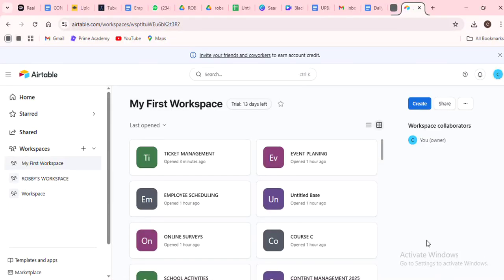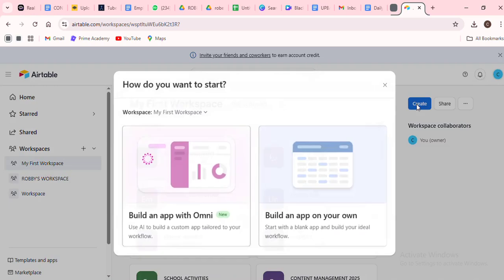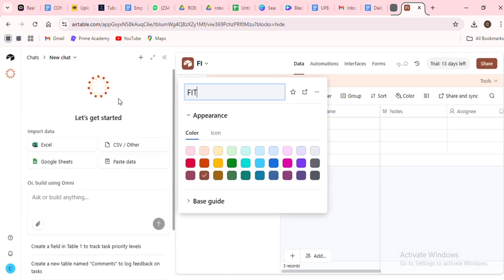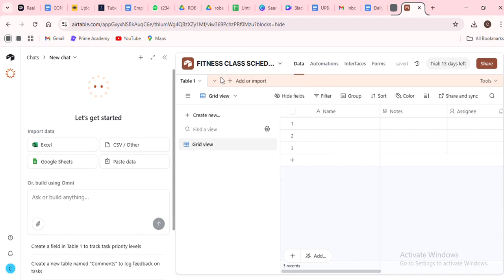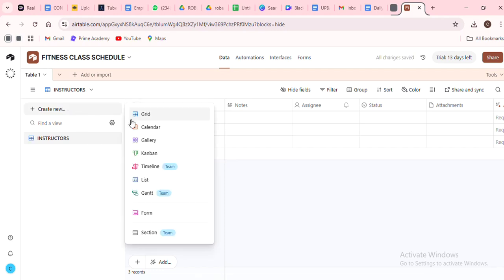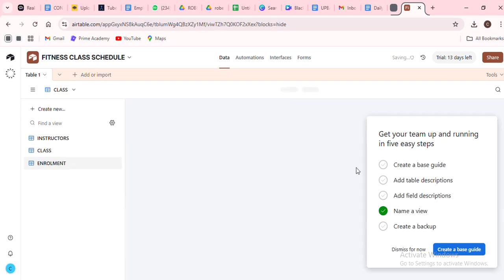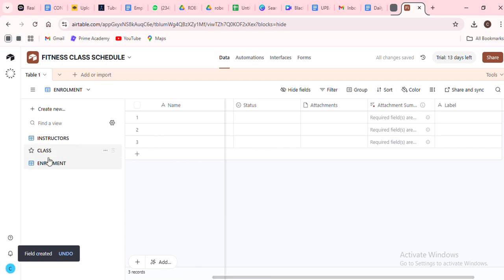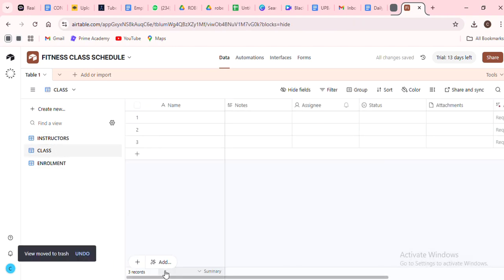How To Use AIRTABLE For Fitness Class Scheduling (Complete 2025 Guide)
Welcome to this comprehensive How To Use AIRTABLE For Fitness Class Scheduling (Complete 2025 Guide) tutorial! In this detailed guide, I'll walk you through everything you need to know about How To Use AIRTABLE For Fitness Class Scheduling (Complete 2025 Guide).

 What You'll Learn in This How To Use AIRTABLE For Fitness Class Scheduling (Complete 2025 Guide) Tutorial:
• Complete step-by-step instructions for How To Use AIRTABLE For Fitness Class Scheduling (Complete 2025 Guide)

Whether you're a complete beginner or looking to improve your skills, this How To Use AIRTABLE For Fitness Class Scheduling (Complete 2025 Guide) tutorial covers everything from basic concepts to advanced strategies. I've designed this guide to be easy to follow, practical, and immediately actionable.

Why This How To Use AIRTABLE For Fitness Class Scheduling (Complete 2025 Guide) Tutorial is Different:

 Perfect for:
• Beginners who want to learn How To Use AIRTABLE For Fitness Class Scheduling (Complete 2025 Guide) from scratch

Don't forget to LIKE this video if it helped you learn How To Use AIRTABLE For Fitness Class Scheduling (Complete 2025 Guide) and SUBSCRIBE for more in-depth tutorials like this one!

Questions? Drop them in the comments below! I read every comment and try to respond to as many as possible.

• Share with anyone who might benefit from learning How To Use AIRTABLE For Fitness Class Scheduling (Complete 2025 Guide)